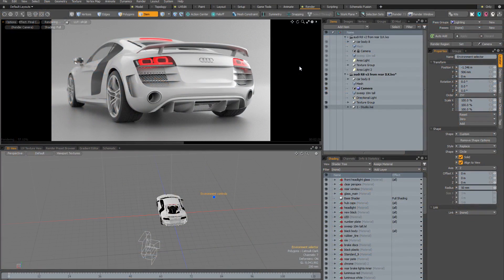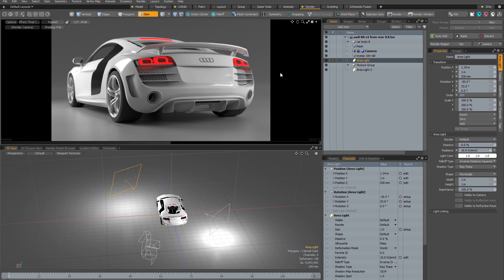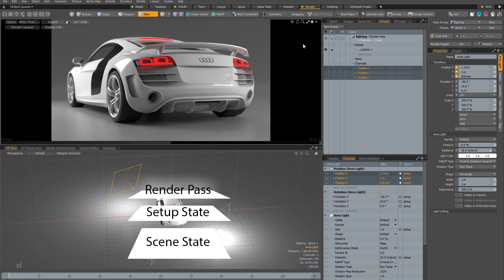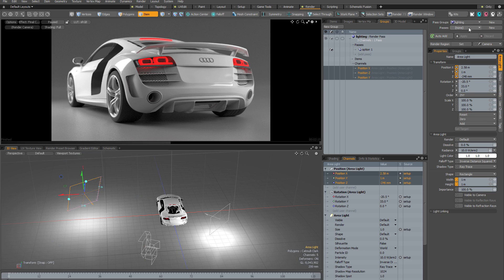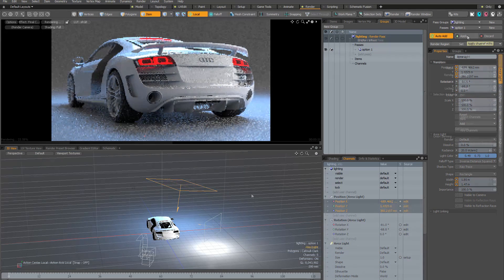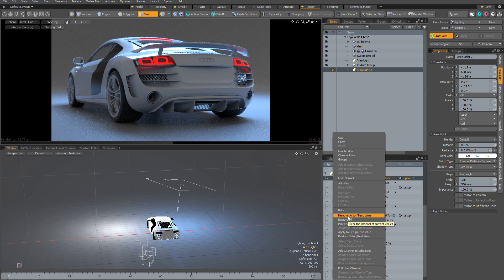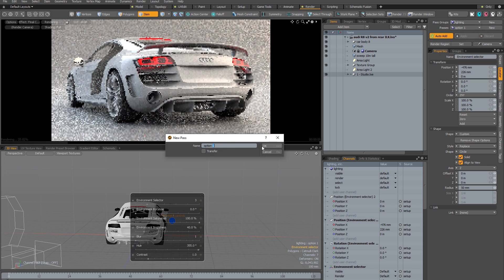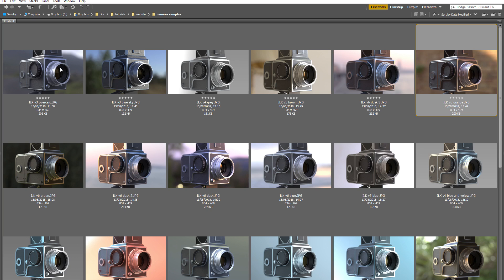An Introduction to Render Passes in Modo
Everything you need to know to start using render passes in Modo.